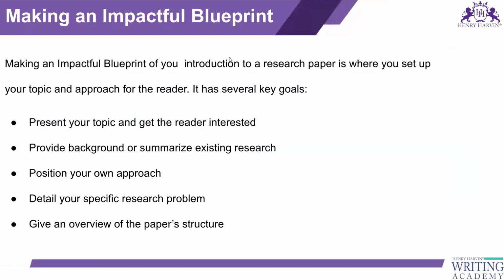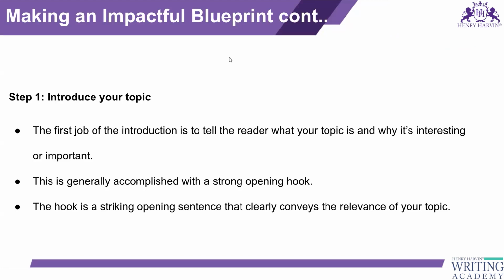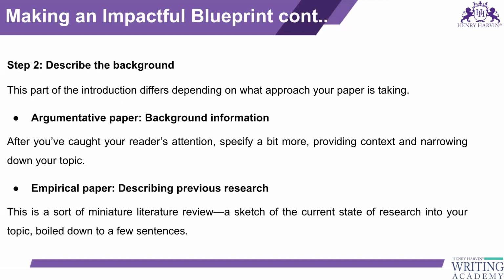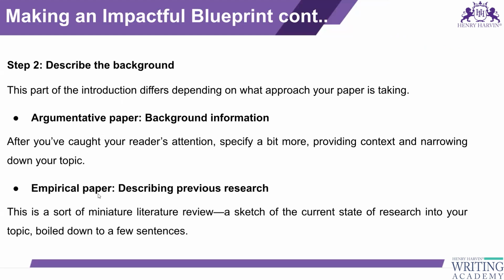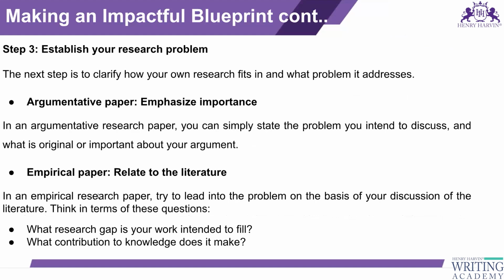How to Make an Effective Introduction's Blueprint | Research Writing Course for Beginners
To create a impactful blueprint of your Introduction , you need to setup your topic and approach for the reader. For this you need to present your topic and get the reader interested. Also provide background or summarize existing research. Position the approach with details of specific research problem.